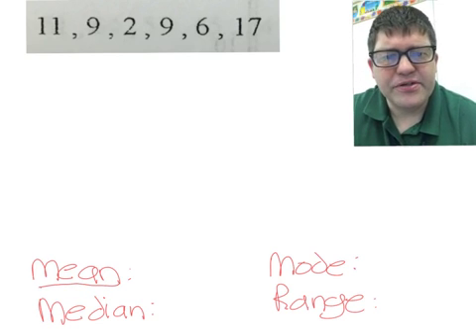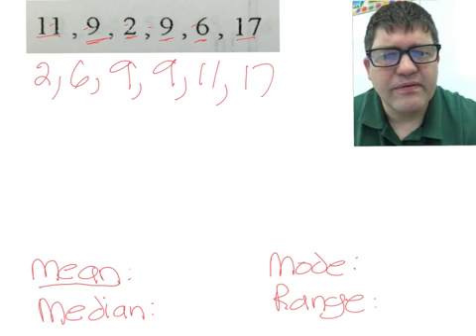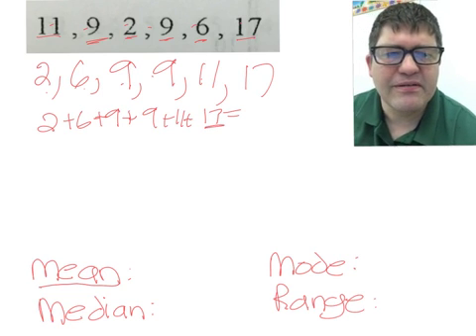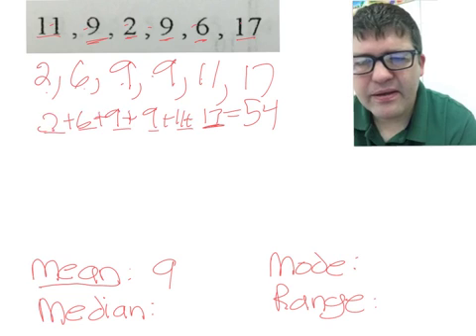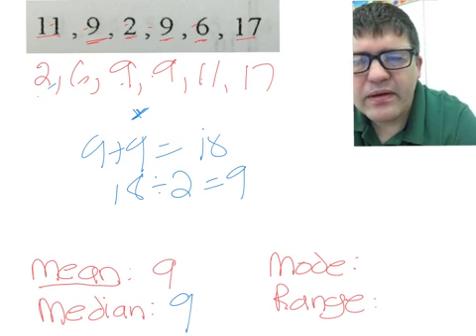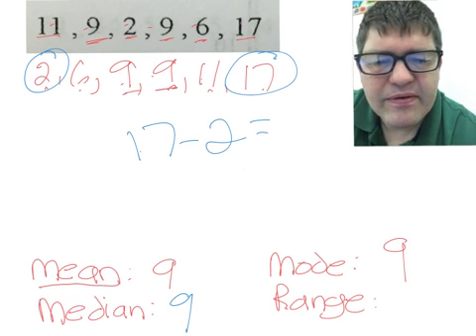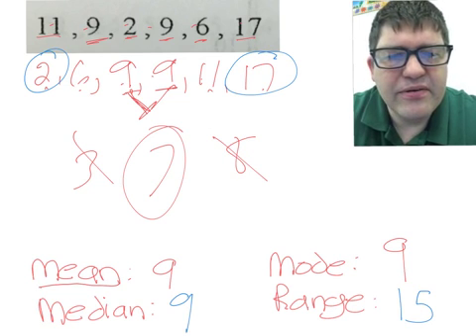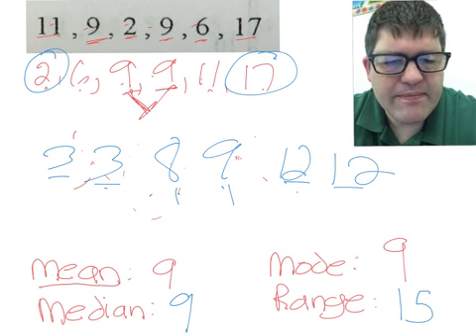Made with Explain Everything™ Interactive Whiteboard